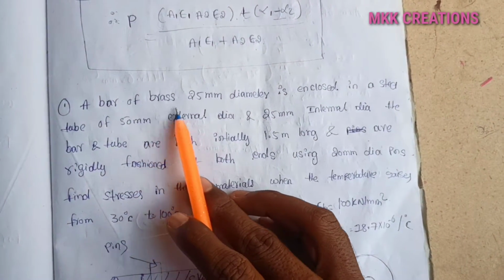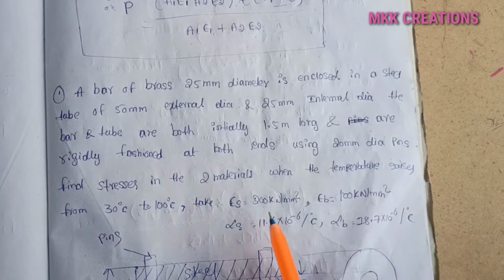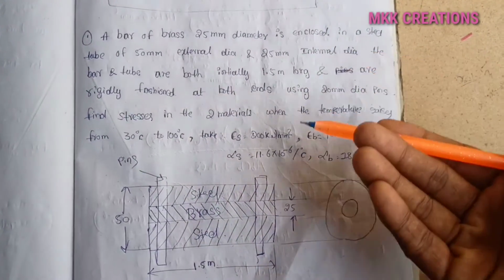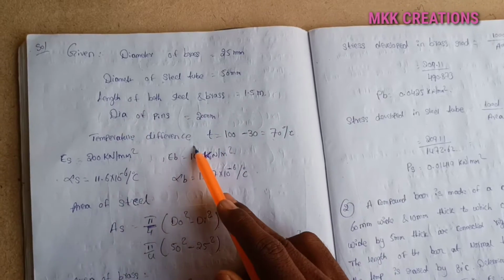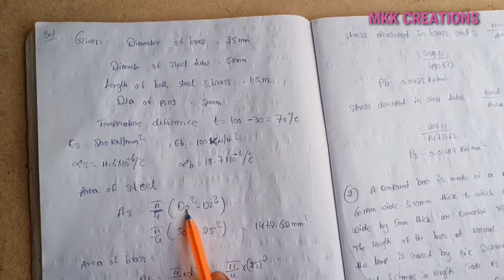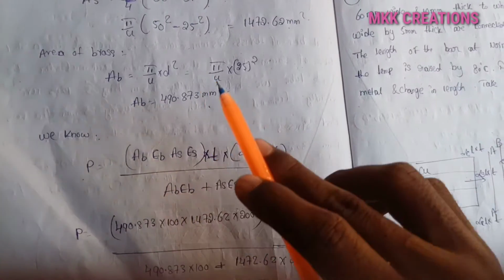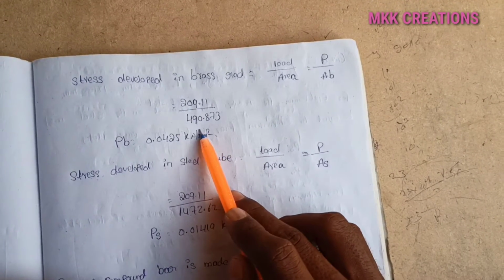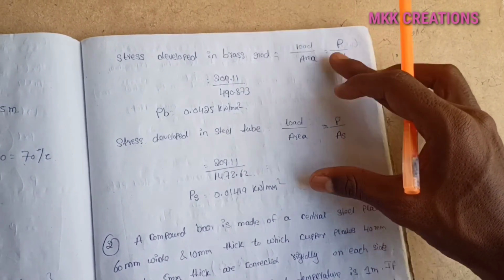Temperature Stresses vin compound bar...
.. Temperature Stresses in Compound Bars,Derivations